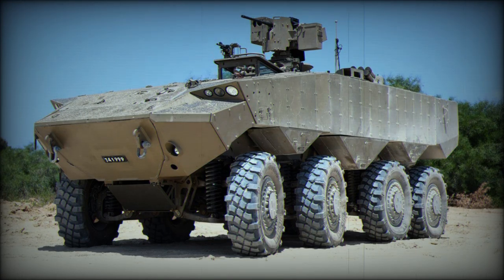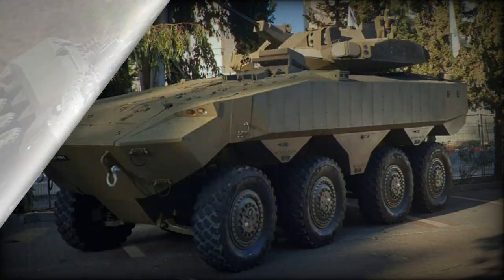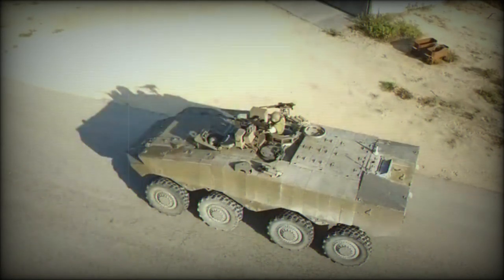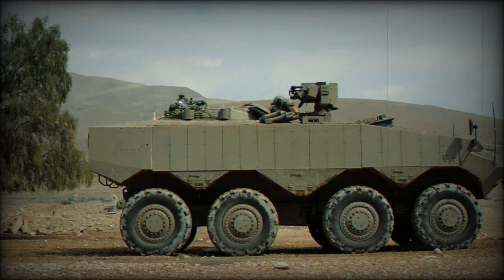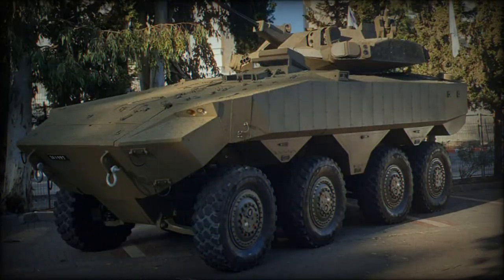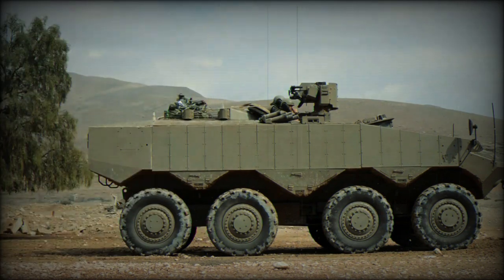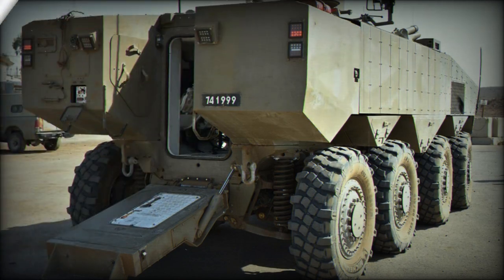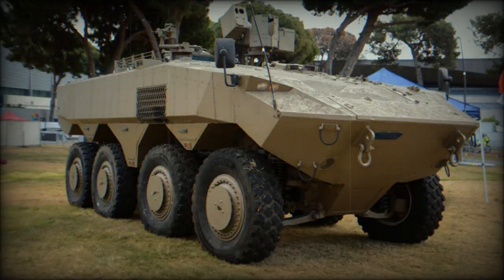The Israeli Eitan could be one of the most protected wheeled APCs in the world